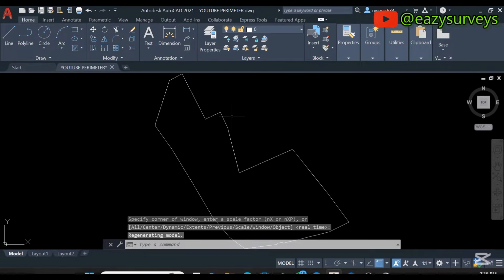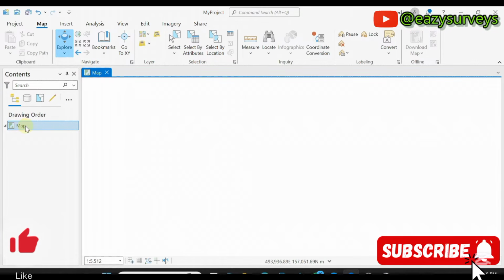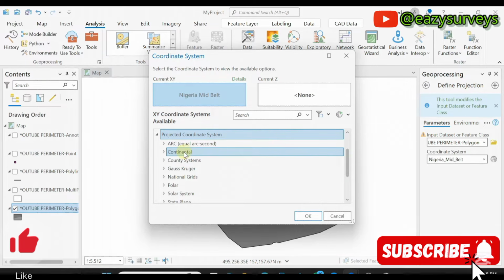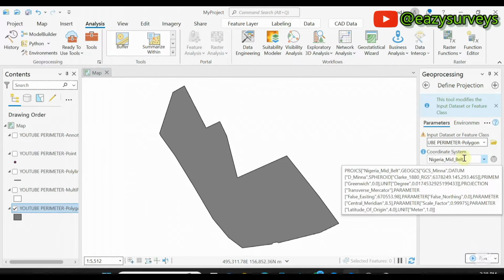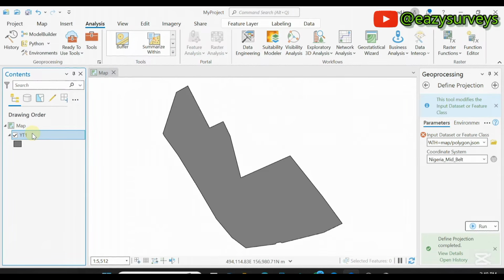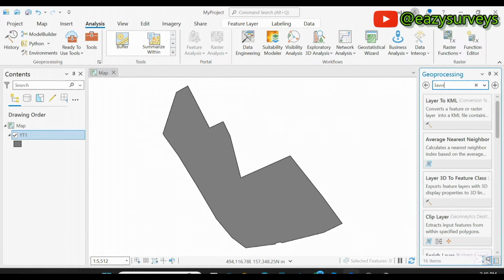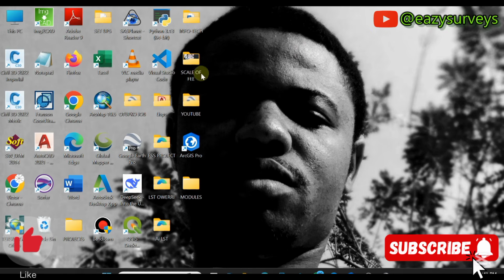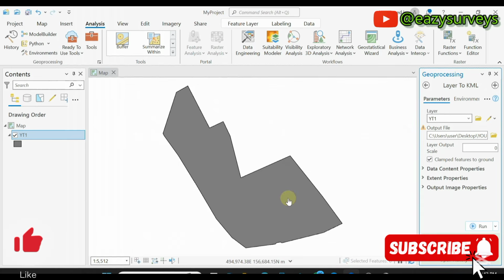AutoCAD DWG to KML Using ArcGIS pro || Convert DWG to KML with Ease Now!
I found a super simple way to convert your DWG files to KML in ArcGIS Pro, and it’ll save you tons of time!
Allowing you to visualize and analyze your 2D and 3D designs in a geographic information system (GIS).

Happy Mapping🌍